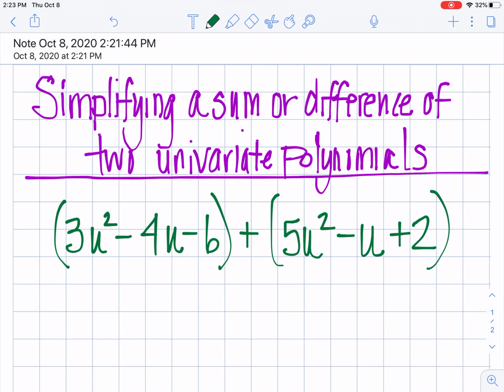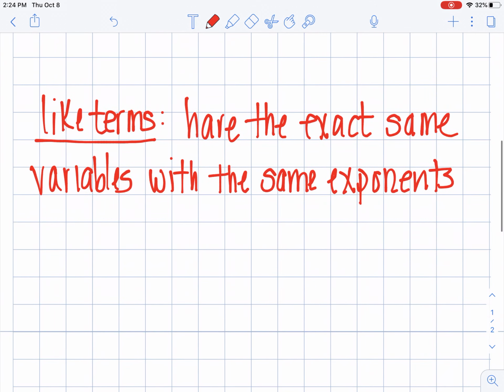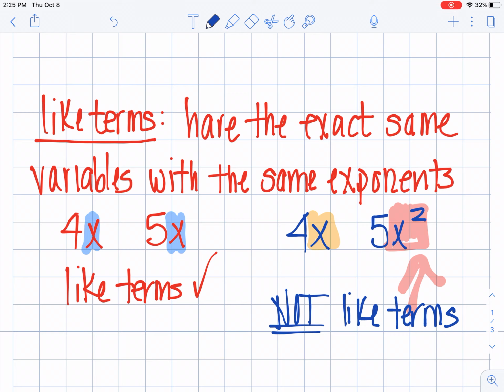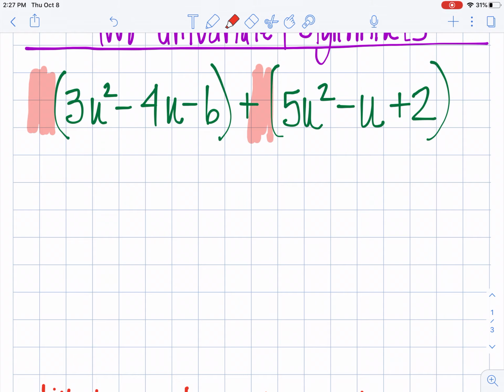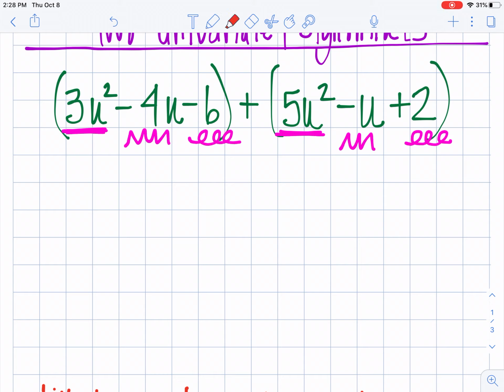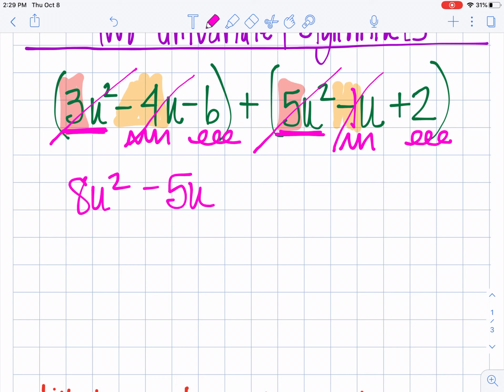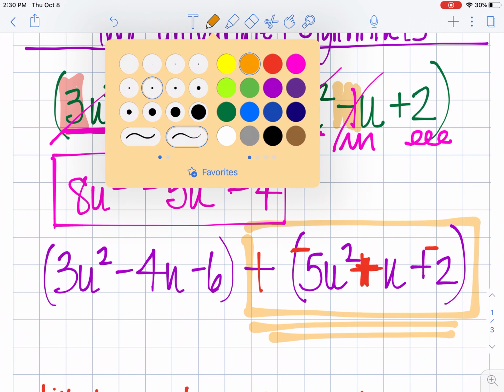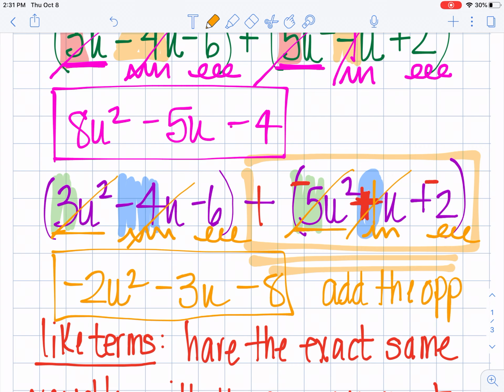Adding or subtracting two polynomials (with one variable only) | StraightMath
How to simplify two polynomials (either sum or difference) with one variable only.